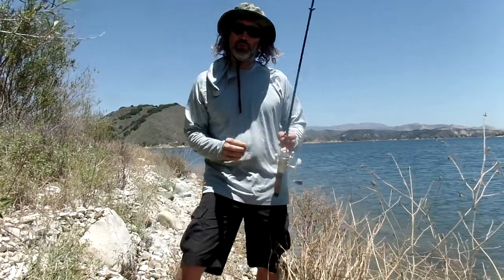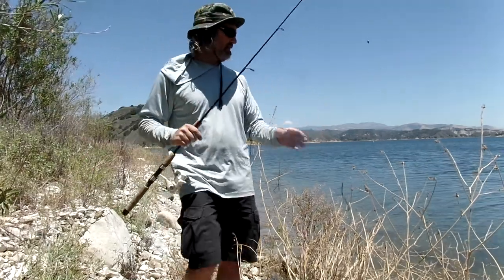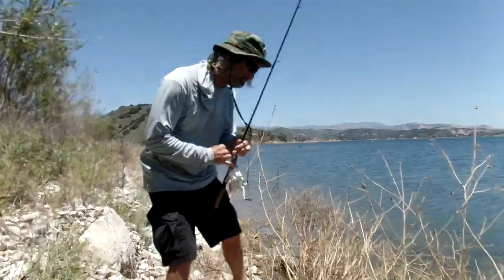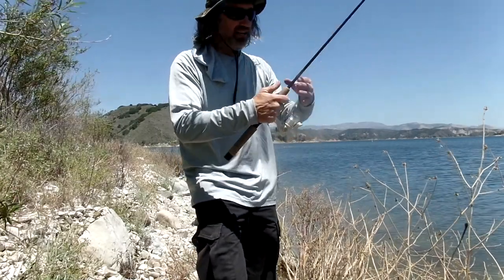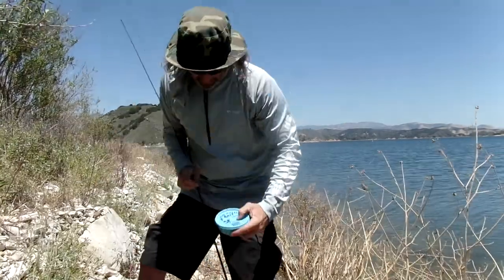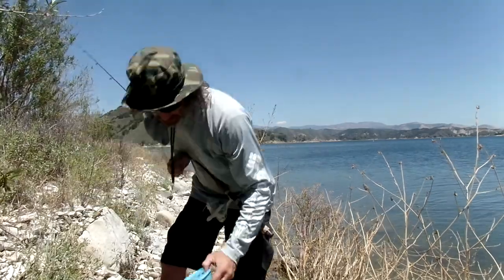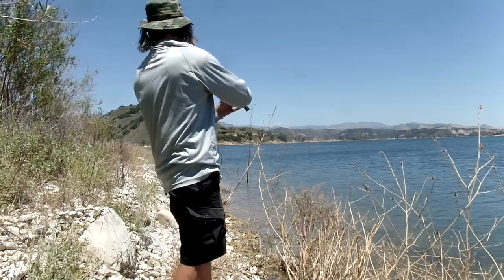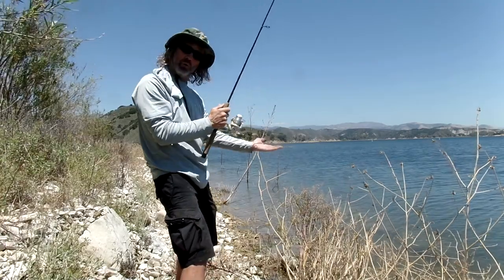ifishclub "Getting Started Fishing" series episode 4: Casting and Fishing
In episode 4 I hit the water and apply all of the first three episodes and bait up and fish! Some basics on casting,  line management, and what to "feel" for while fishing. Maybe I catch a fish and show you how to fillet it in the next episode. Episode 5